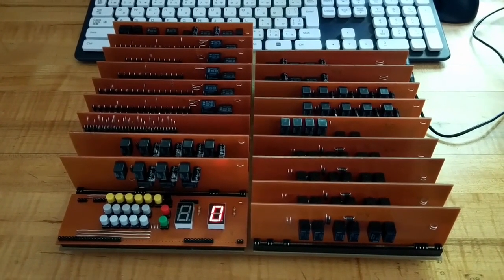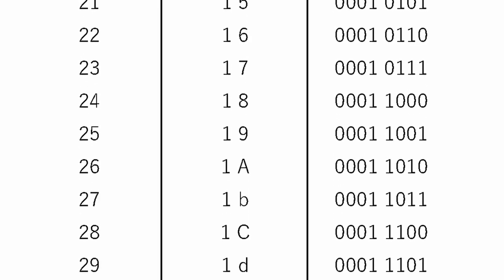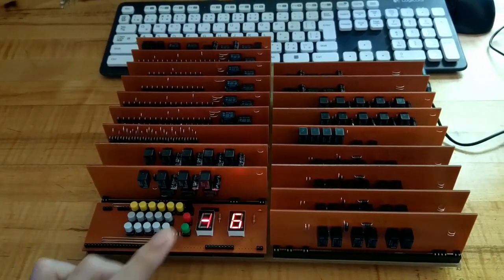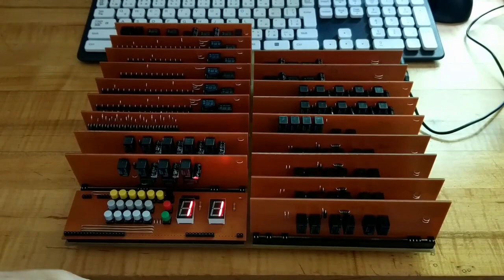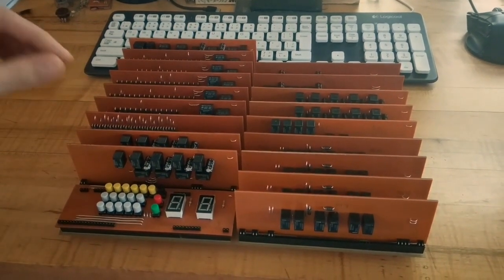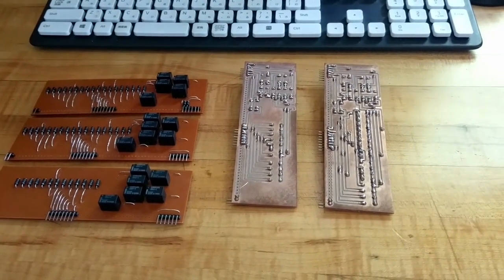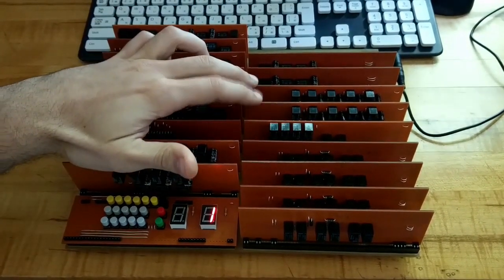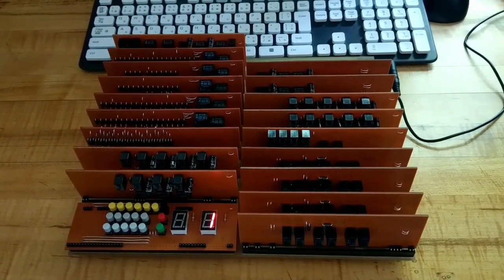Hexadecimal Relay Calculator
This is my hexadecimal relay calculator made using only relays, diodes and capacitors (with two resistors for the LED display).

Here's the final parts count:
122 Relays
159 Diodes
22 Capacitors

Sure, it's not the best calculator out there, but it was a ton of fun building it!